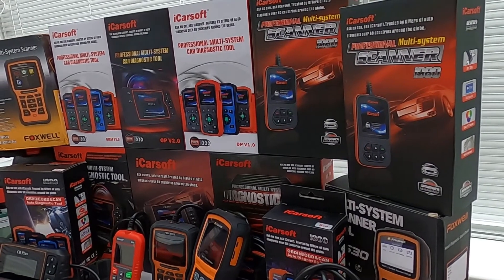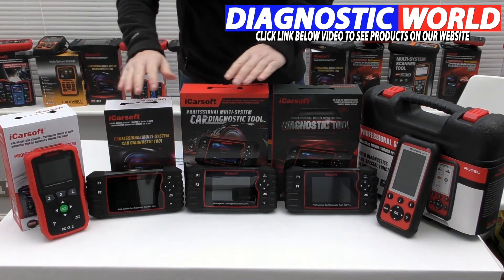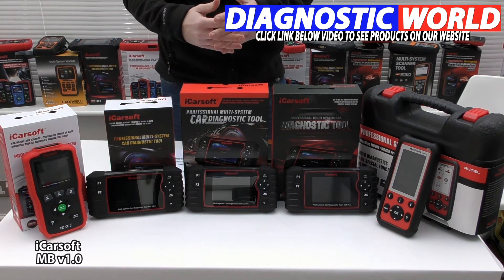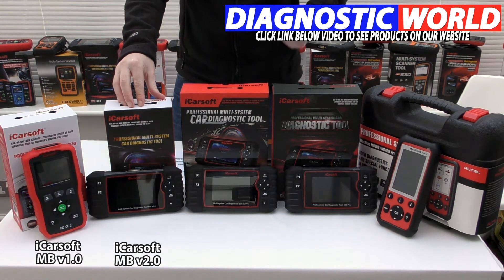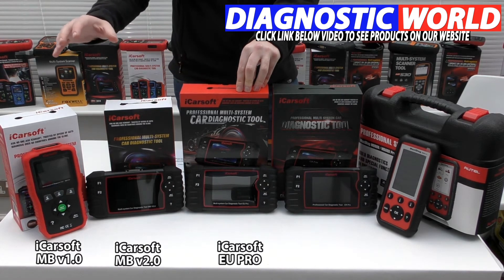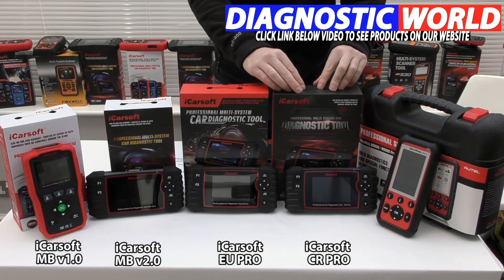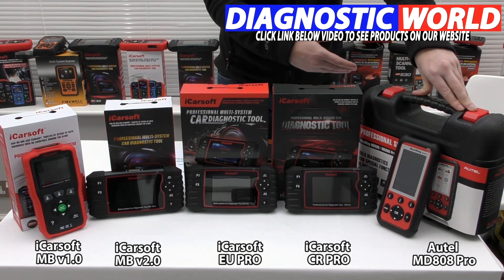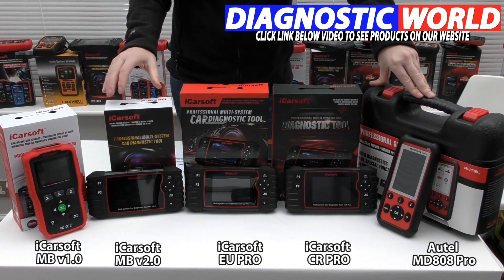What is the Best Mercedes OBD-II Code Reader? iCarsoft vs Autel vs Foxwell vs Launch for 2020 & 2021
The top 5 best Mercedes code readers, scan tools, diagnostic OBD2 reset tools for 2020 & 2021 are shown in this video. The tools are under £150, but we'll also show you some multi vehicle tools aswell. We have personally tried & tested all of these tools.

The best & top 5 OBD2 scanners for your Mercedes are all in this